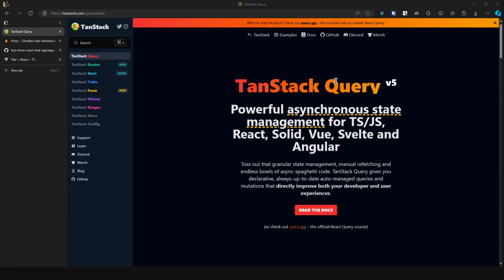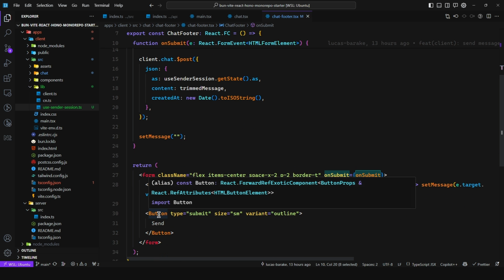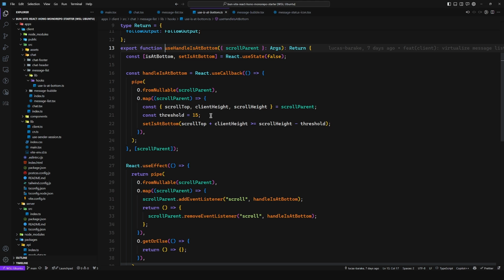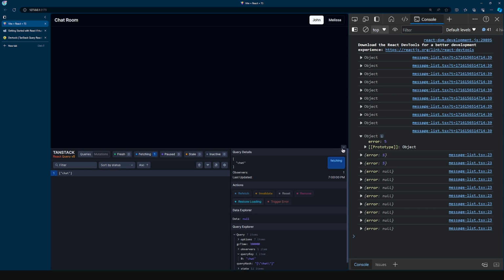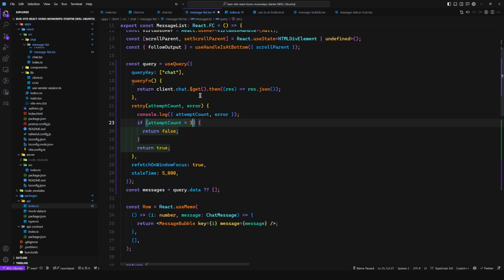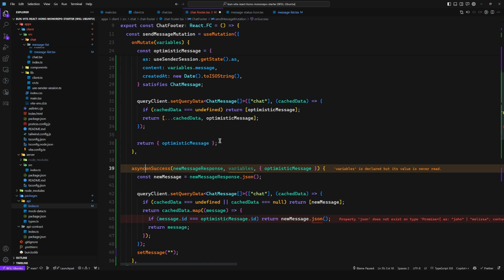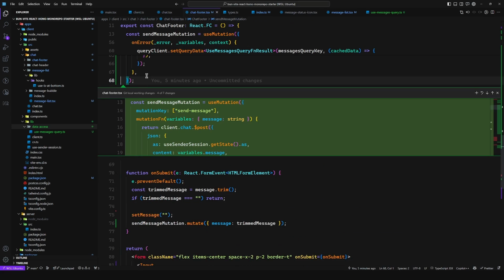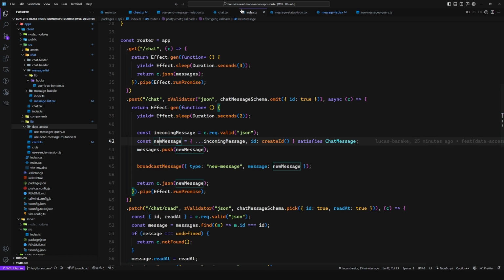TanStack Query Crash Course | Building a Chat Application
TanStack Query is the best asynchronous state management tool out there. In this video, we'll build a chat application using TanStack Query. We will learn about creating robust queries, mutations, WebSocket connections, how to update the query cache, handling optimistic updates, and much more.

00:00 Intro
02:18 Project Overview
16:37 Virtualizing the Message List
19:41 Setting up TanStack Query incl. Dev Tools
22:49 The useQuery Hook
33:19 useQuery Extra Options (staleTime, gcTime, refetching, & retries)
37:42 The useMutation Hook
41:22 Updating the Cached Data: Optimistic Updates
48:42 Best Practice #:1 Immutability in Cache Updates with Mutative (Immer Alternative)
52:32 Best Practice #:2 Improving Type-Safety with Wrapper Hooks
57:34 Implementing Cache Updates w/ WebSockets